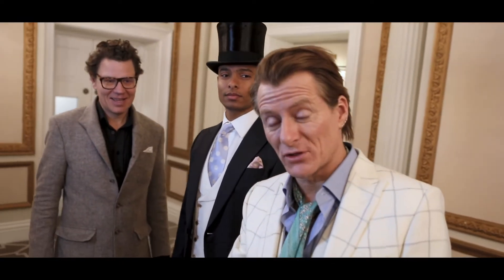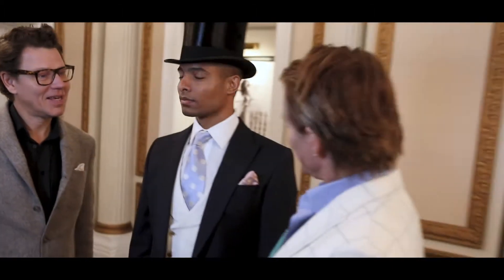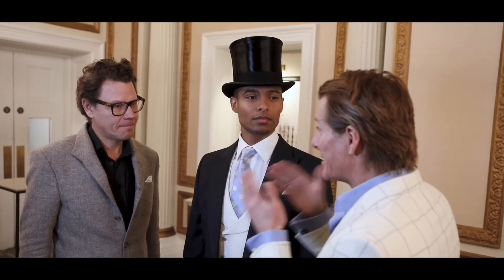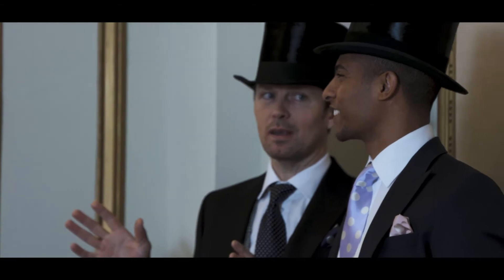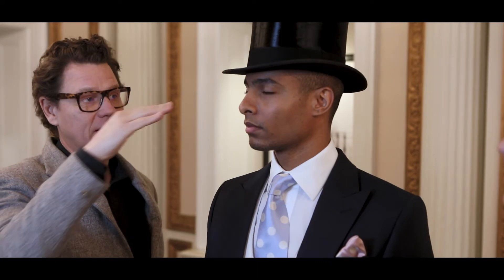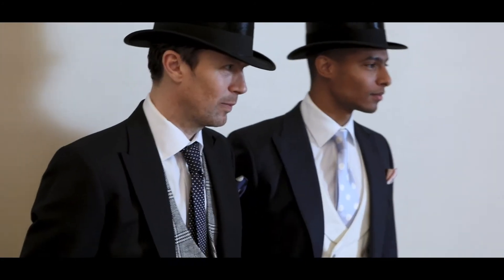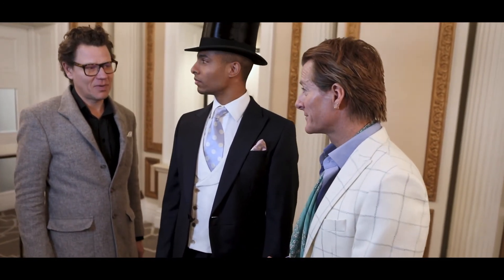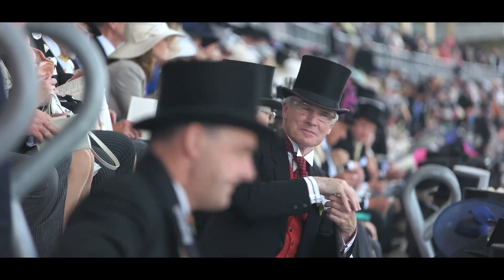Royal Ascot Style Guide Interviews l Kristian Ferner-Robson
Behind The Scenes with the director of Oliver Brown, Kristian Ferner-Robson at our 2022 Royal Ascot Style Guide shoot with Scott Wimsett @Kimpton Fitzroy London 👇

"With men’s dressing for the Royal Enclosure, it’s about the top hat - never tilted back, avoid tilting it forward, and it is very polite to take it off when saying hello” - Kristian